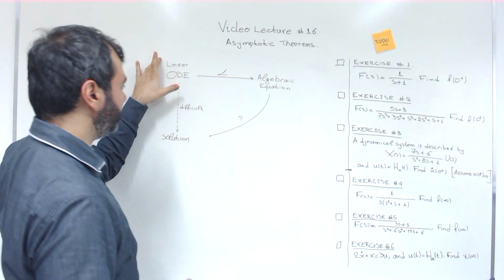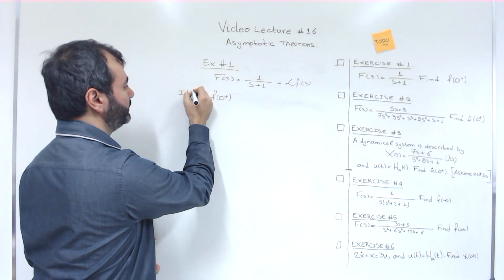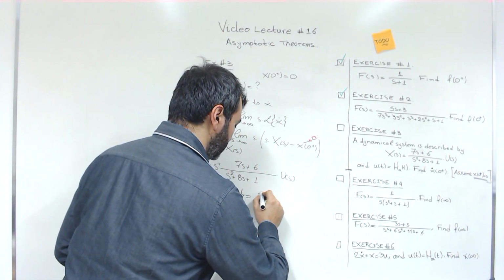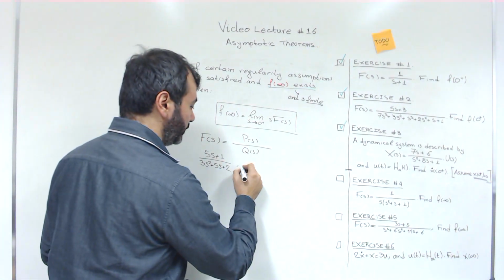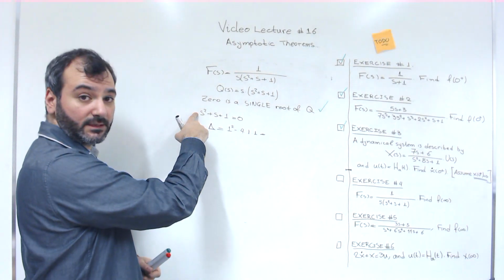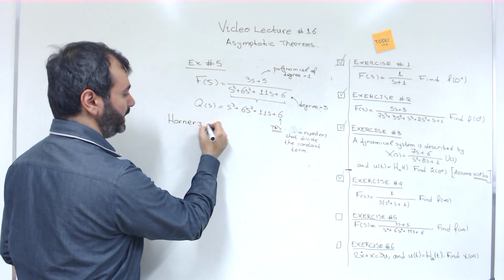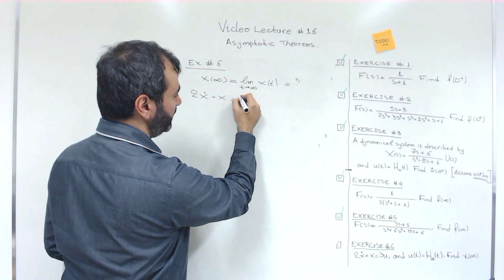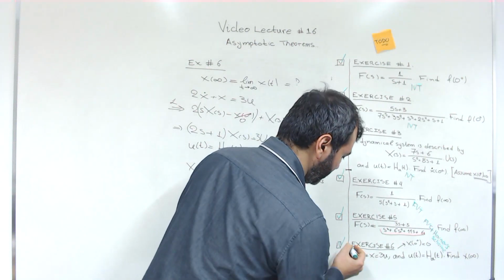Video Lecture 16 - Asymptotic Theorems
Asymptotic theorems of the Laplace transform: the initial and final value theorems.

▬ Contents  ▬▬▬▬▬▬▬▬▬▬

00:00 - Intro and motivation
02:50 - Initial value theorem*
04:13 - Exercise 1
05:45 - Exercise 2
07:06 - Exercise 3
09:47 - Exercise (homework)
11:21 - Final value theorem
16:45 - Exercise 4
19:21 - Exercise 5
26:09 - Exercise 6

*Note: we can prove the initial value theorem (IVT) without the assumption that the function is differentiable. See Theorem 4.27 in my textbook.